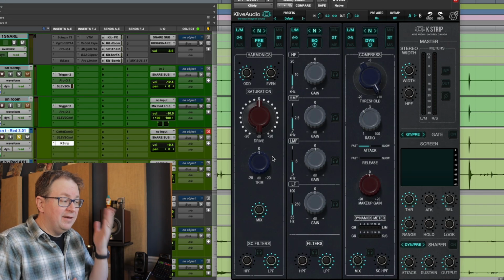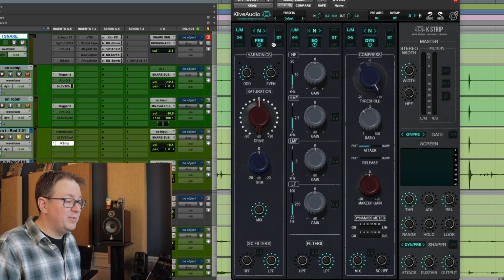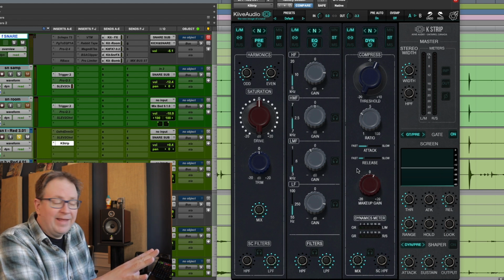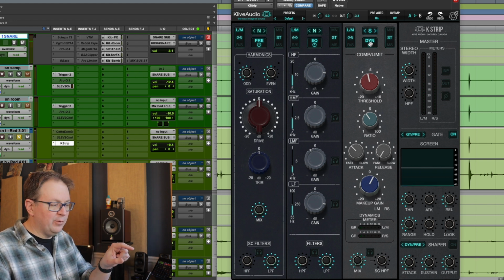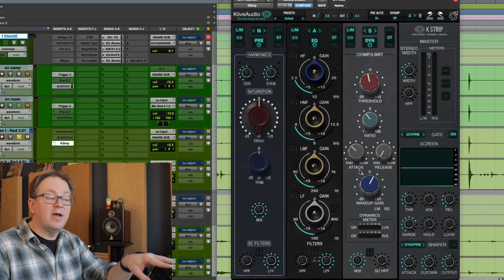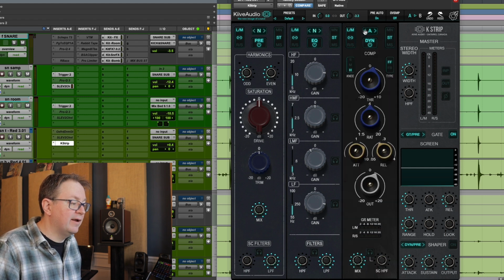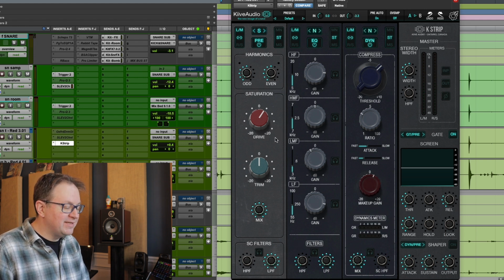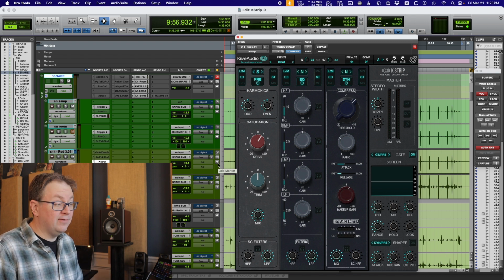Kiive KStrip – Classic Console Tones Without Analog Limitations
Dolby Atmos Mixer Dave Stagl takes a look at the Kiive Audio KStrip plug-in.

00:00 - Start
00:10 - Quick YouTube Info
02:58 - Dialing in a Snare Drum
03:51 - Dialing in a compressor
06:20 - Trying a Different Compressor
07:46 - Trying Another Compressor
08:22 - What I love about this plug-in
11:04 - Trying a Different EQ
12:14 - Listening in Context
13:46 - Trying Different Pre's
15:15 - Wishlist for this Plug-In
16:49 - Will It Be a Big Part of My Mixing
17:59 - Wrap Up